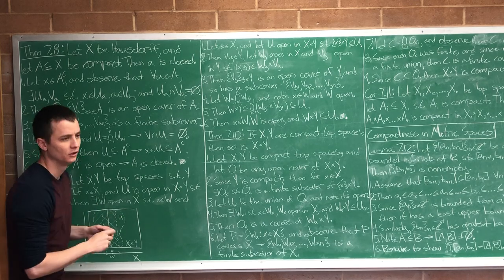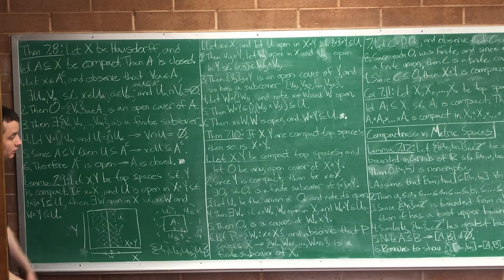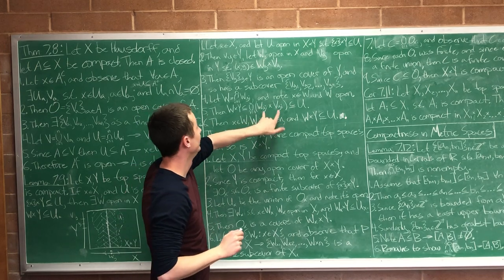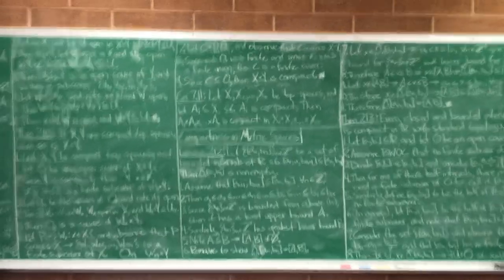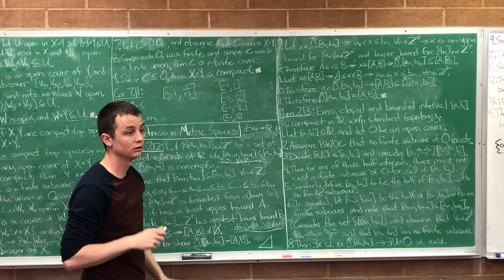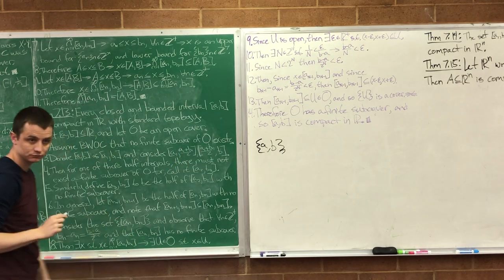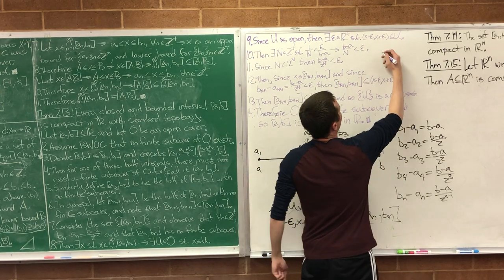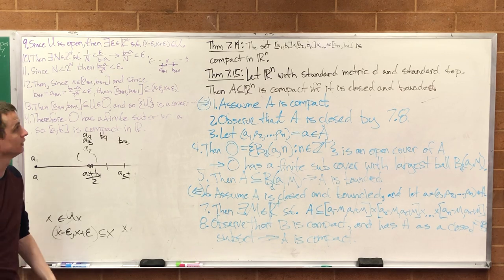Lecture 24 (Topology)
Chapter 7: Compactness
 -7.1 Open Coverings and Compact Spaces
 -7.2 Compactness in Metric Spaces